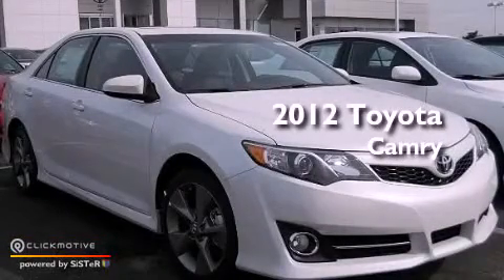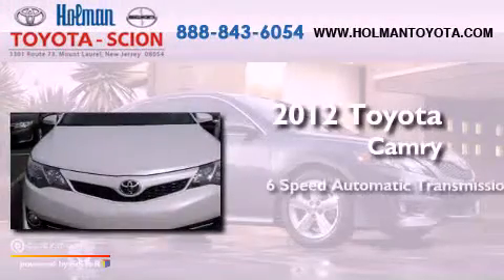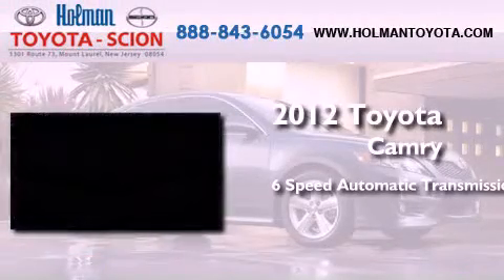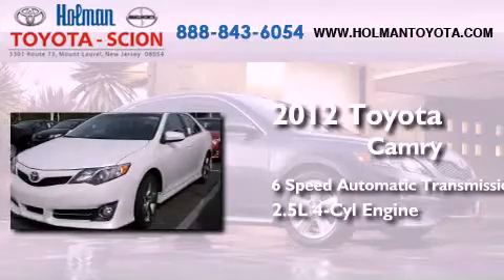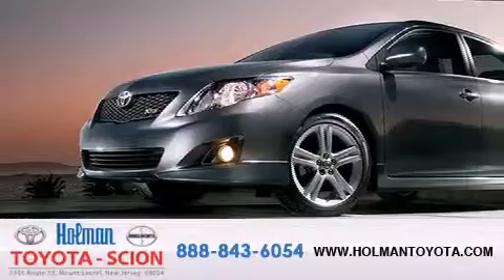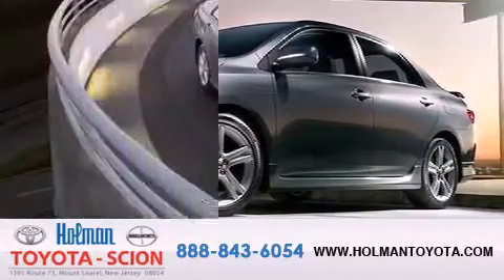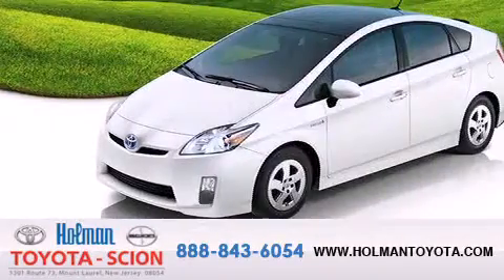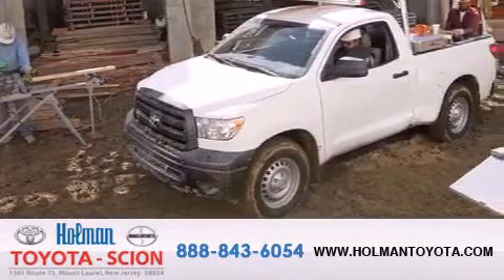2012 Toyota Camry Mount Laurel NJ 08054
Year : 2012
 Make : Toyota
 Model : Camry
 Engine : Gas I4 2.5L/152
 Trans . : Automatic
 Exterior : Blizzard Pearl
 Miles : 12
 Interior : FF15/BLACK/ASH 2-TONE
 Stock : 30229